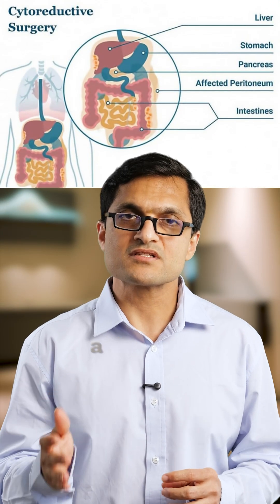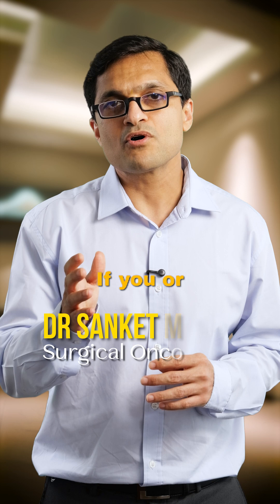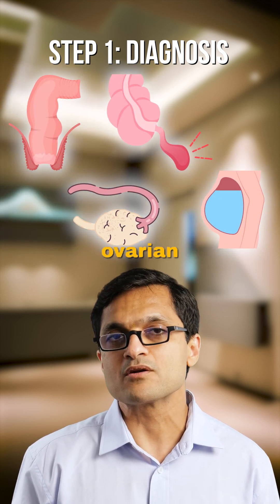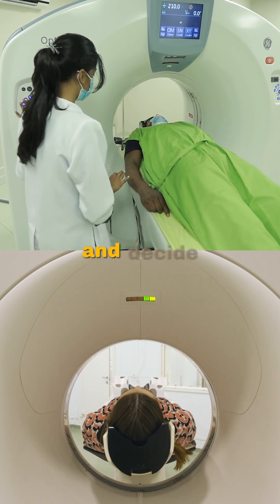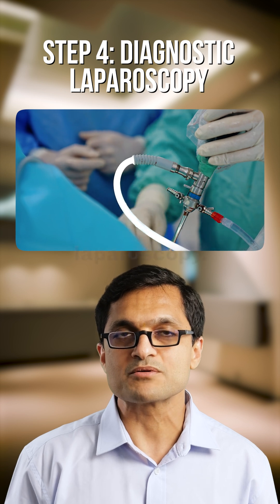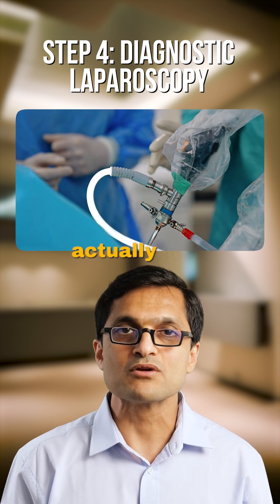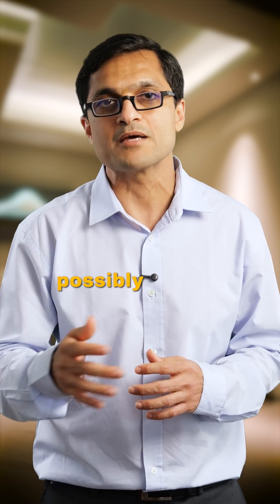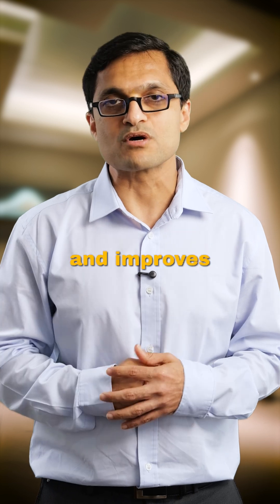CRS: How We Plan It (Start to Finish)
"How do we plan CRS (Cytoreductive Surgery)?
 Here’s what the process looks like:
🩺 Confirm type of cancer (colorectal, appendix, ovarian, etc.)
 🧠 Imaging: CT, PET-CT, or MRI to assess spread
 🧪 Blood work + organ function tests
 💪 Fitness check to assess if the patient can tolerate long surgery
 👁️ Sometimes, diagnostic laparoscopy before full CRS
CRS is not a routine surgery—it’s a carefully mapped strategy.
 🎥 Dr. Sanket Mehta explains what patients should know.
 📩 Share this with someone considering or waiting for CRS.

[CRS surgery planning] [cytoreductive surgery process] [HIPEC preparation] [advanced cancer treatment steps] [peritoneal cancer management] [Dr Sanket Mehta oncology] [GI cancer surgery] [cancer surgery evaluation] [preoperative cancer assessment] [diagnostic laparoscopy before CRS] [cancer imaging CT PET MRI] [oncology patient education] [CRS fitness assessment] [colorectal cancer spread treatment] [ovarian cancer CRS planning] [appendiceal cancer care] [HIPEC surgery explained] [multidisciplinary cancer planning] [advanced oncology care India] [cancer surgery checklist]"